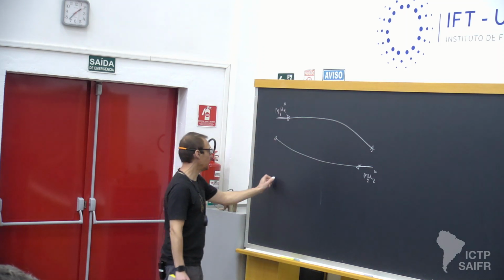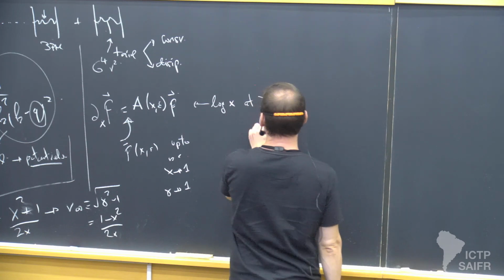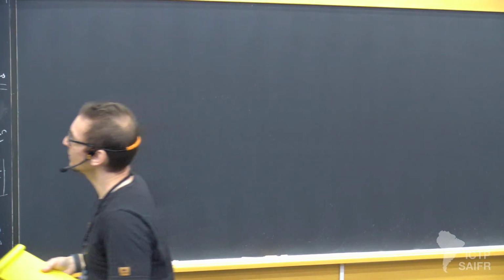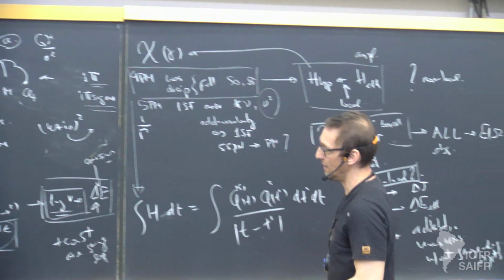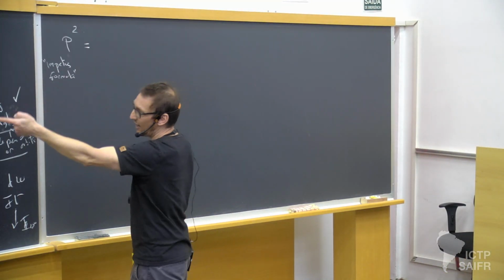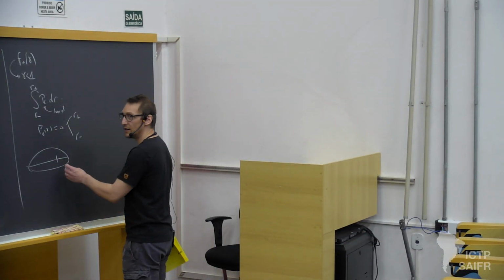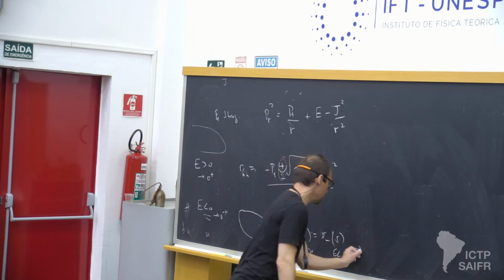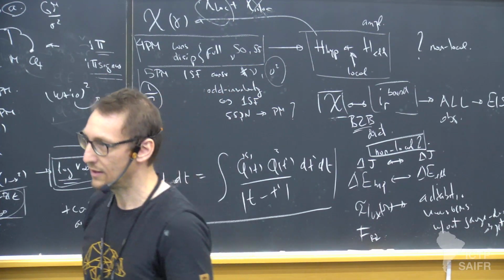Rafael Porto: Minicourse on Precision Gravity: from the LHC to LISA and ET - Class 4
ICTP-SAIFR
Minicourse on Precision Gravity: from the LHC to LISA and ET

Speaker:
Rafael Porto (DESY,  Germany):